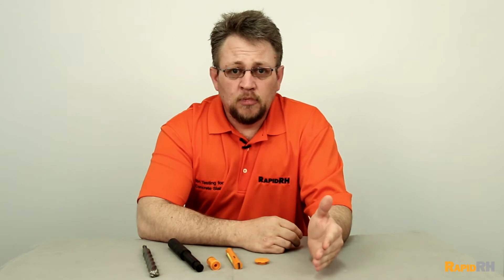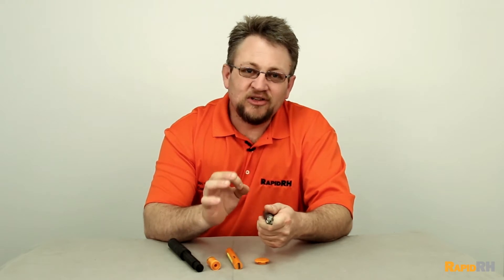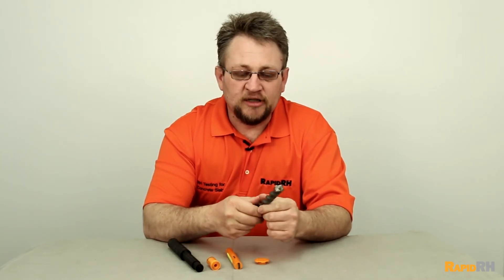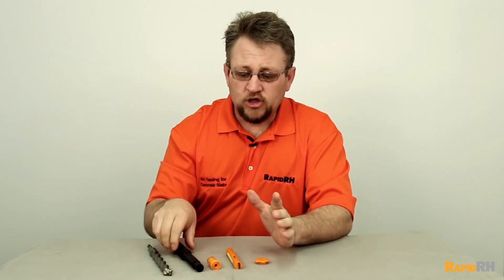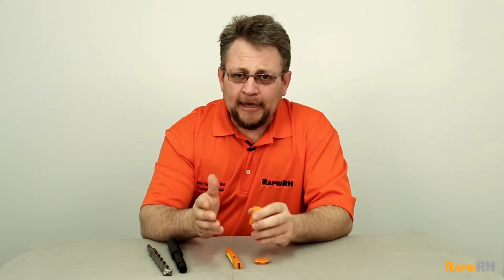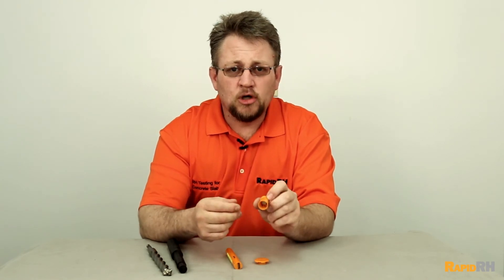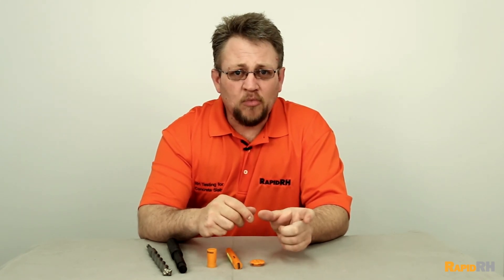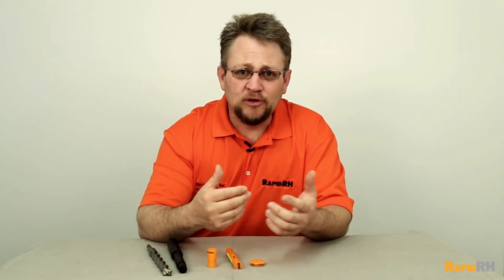5 On the Job Tips for Relative Humidity Testing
(Source Jason reviews 5 tips he’s picked up in the field. These include proper usage of a masonry drill bit, proper installation of the Rapid RH® Smart Sensors and practical solutions to protecting your tests on a busy construction site.